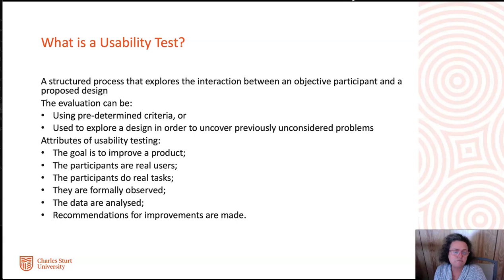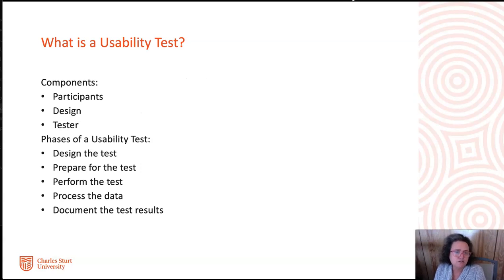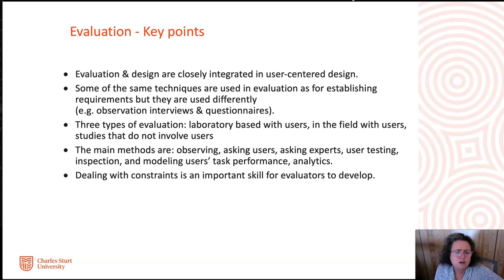Evaluation Part V - Usability Testing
A video made to assist CSU and other university students. [ITC204 Human Computer Interaction]